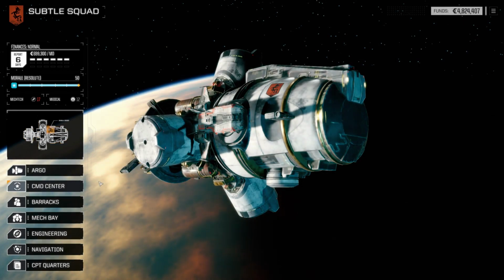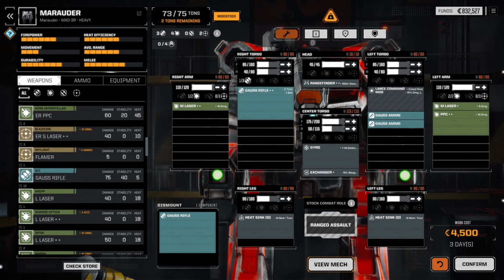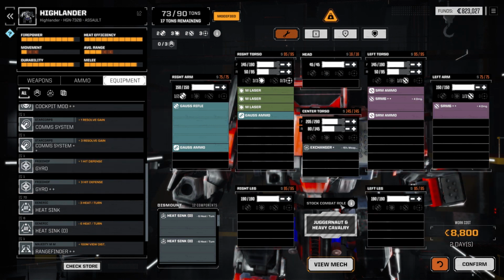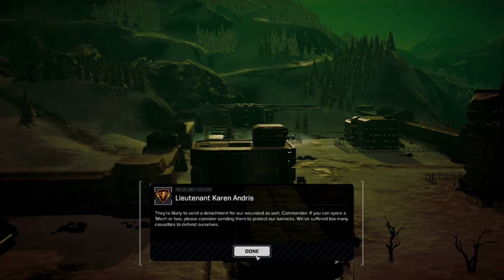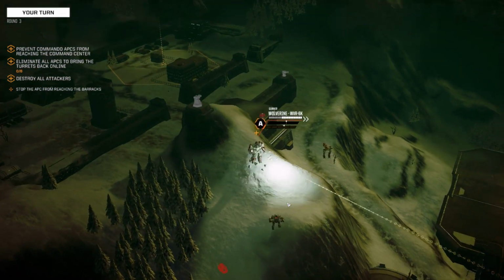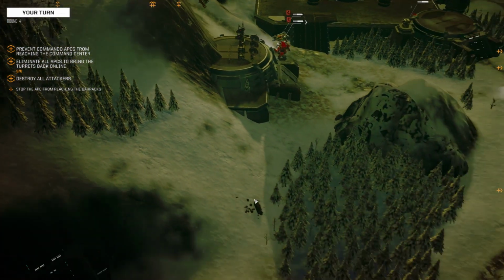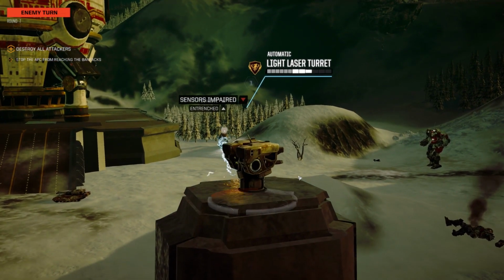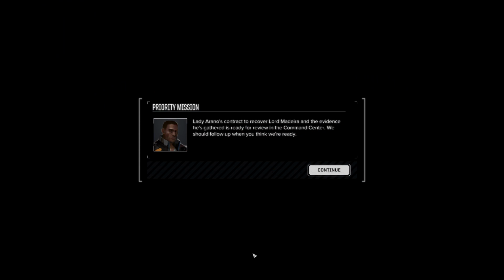Battletech 125 - So Close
My next story mission has me protecting a starport where the Restoration has been bringing in relief supplies. I'm also tasked with trying to protect a nearby barracks with wounded inside, however there is a significant force between me and it.